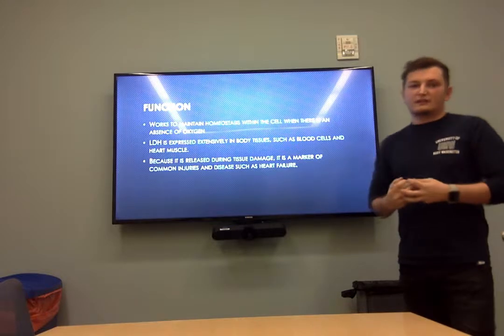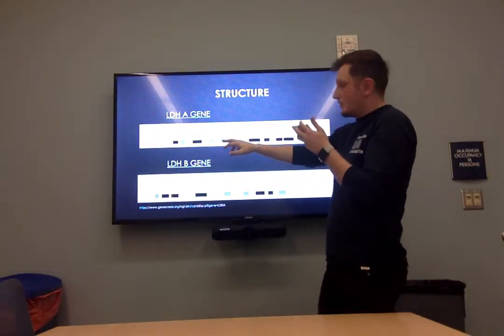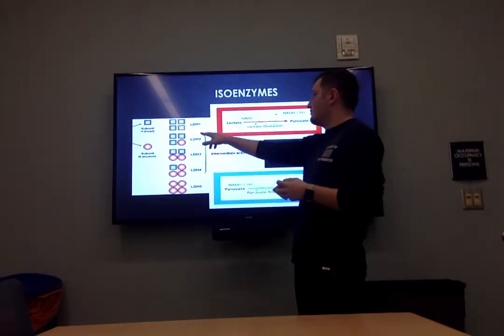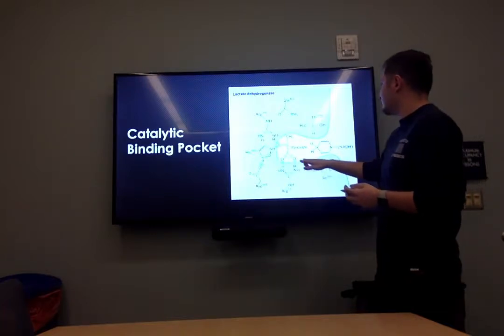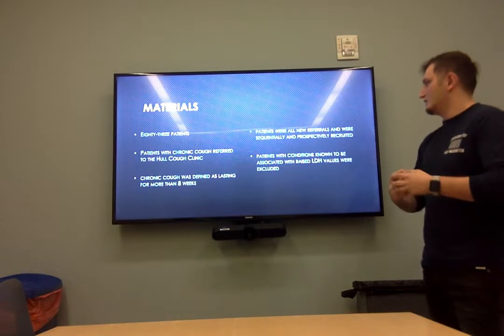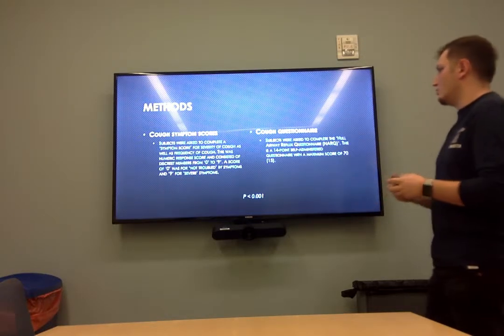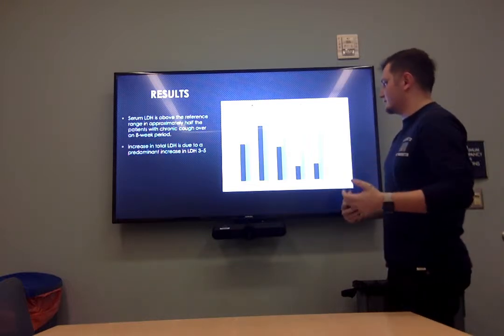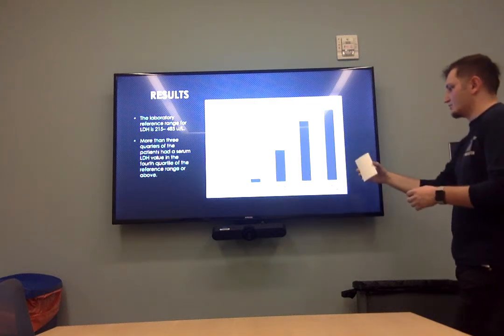Biochemistry Webinar - Lactate Dehydrogenase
Enzyme Project